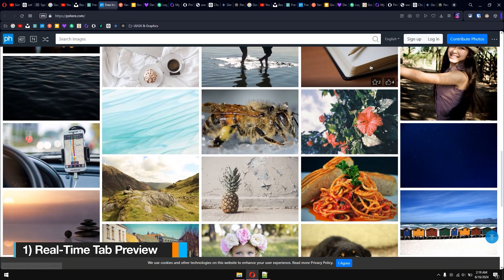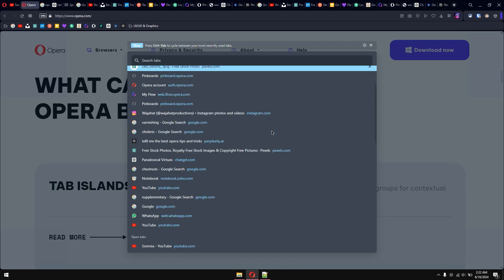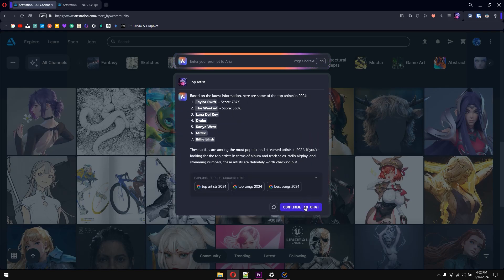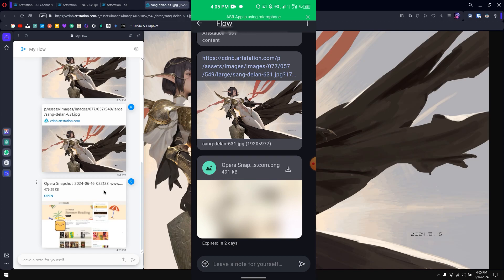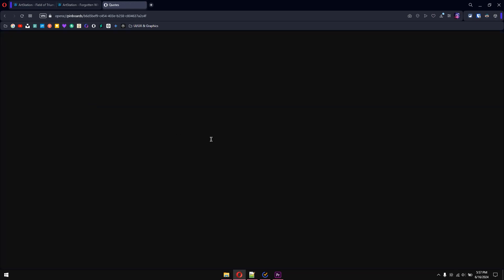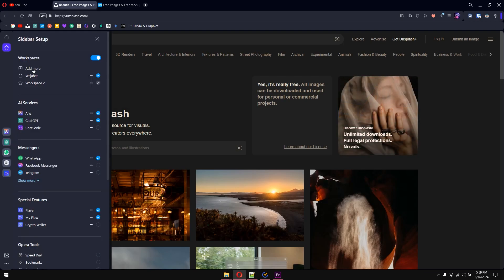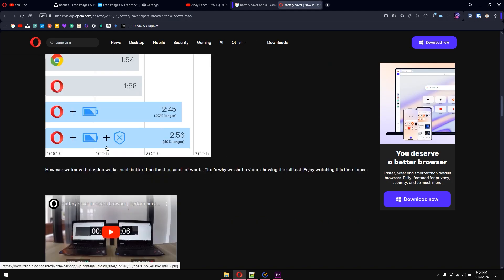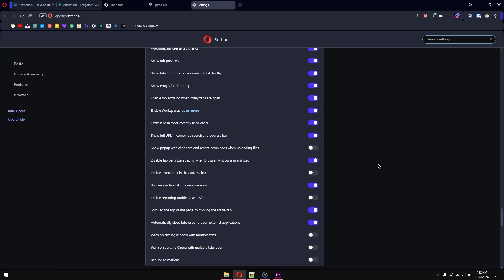14 Must-Know Tips and Tricks for the New Opera Browser!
In this episode of tech video, I've demystified some of the best tips and tricks for the new Opera browser to help you get the best experience for your productivity. Whether you're a long-time user or new to Opera, these 14 must-know tips will enhance your browsing and make your daily tasks smoother and more enjoyable.
►Time Stamps:
  Introduction  00:00
  Real-Time Tab Preview  00:12
  Snapshot Tool  00:49
  Restore Closed Tabs  01:40
  Tab Islands  02:08
  Aria AI Assistant  03:19
  Flow  04:25
  Pinboards  06:12
  Workspaces  08:12
  Picture-in-Picture  09:15
  Force Dark Web Pages  10:00
  Battery Saver  10:28
  Built-in VPN  11:14
  Tab Preview  11:55
  Show Emojis on Tab  12:25